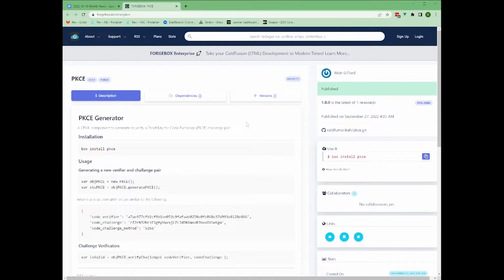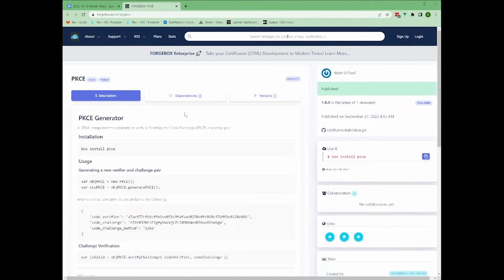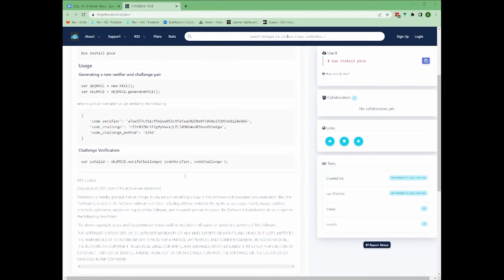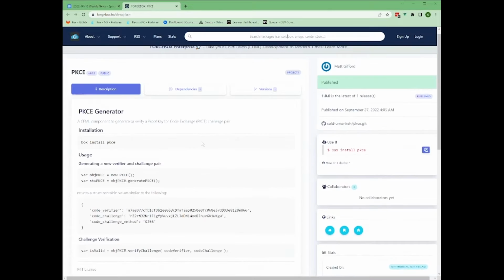PKCE - pronounced PIXIE - ForgeBox Module of the Week - 10/18/22 - Episode 168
By Matt Gifford

PKCE Generator
A CFML component to generate or verify a Proof Key for Code Exchange (PKCE) challenge pair.